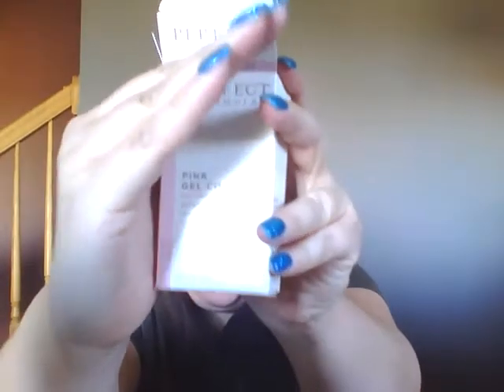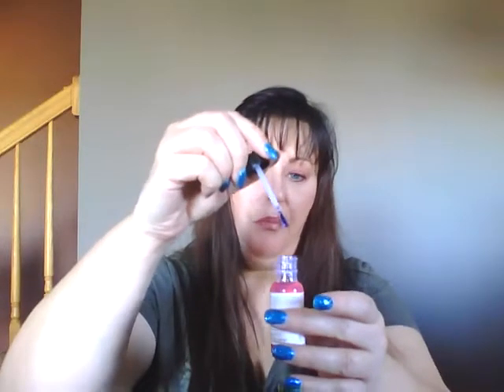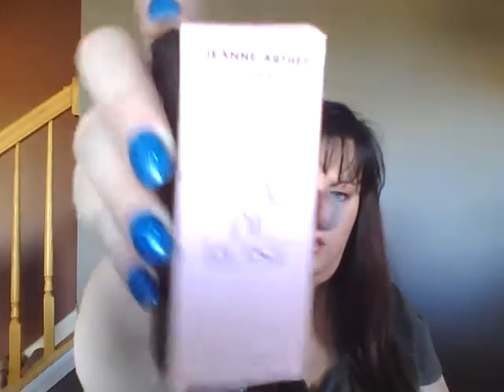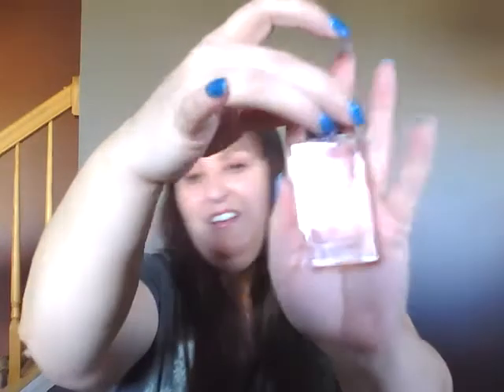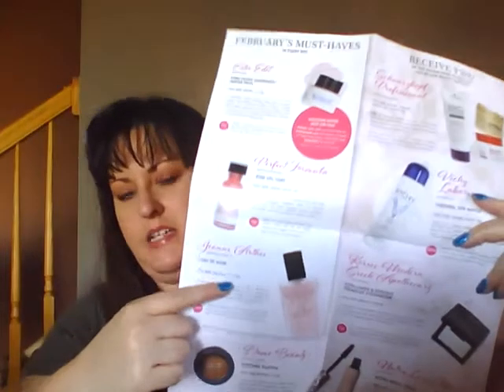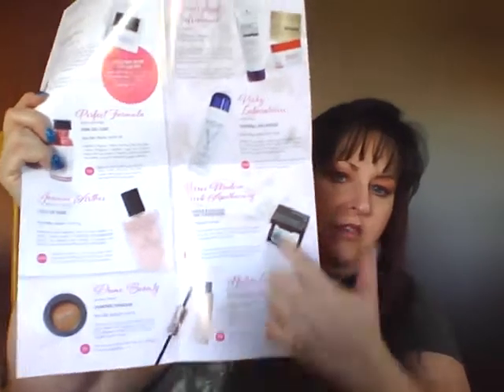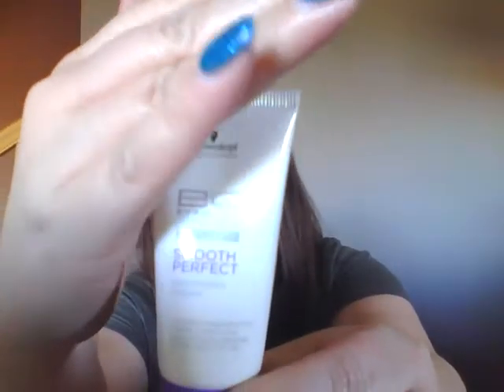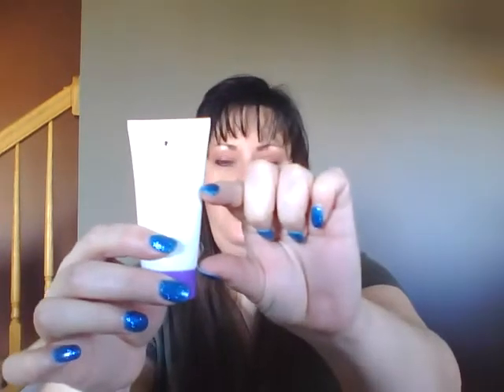Feb 2017 Glossy Box